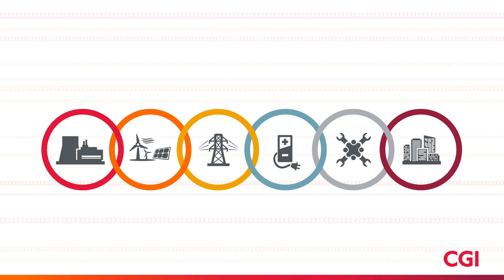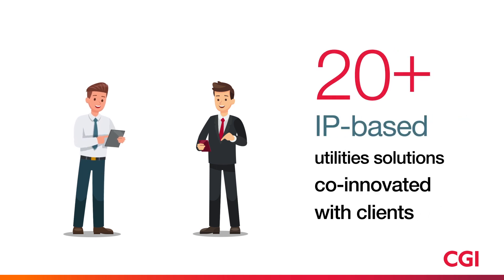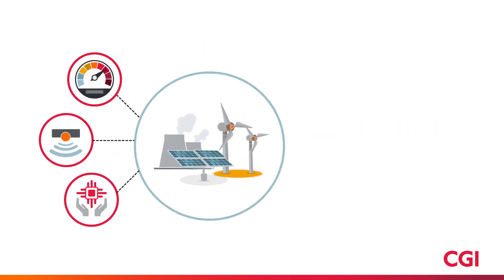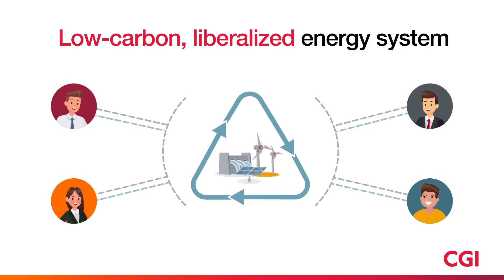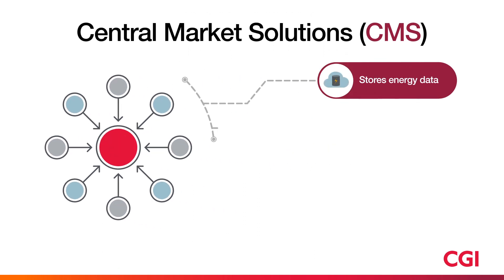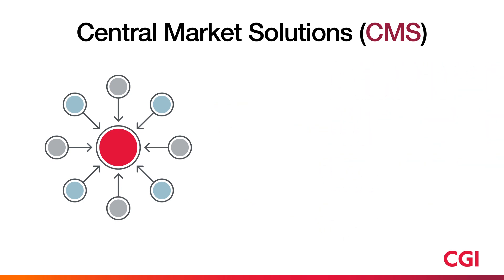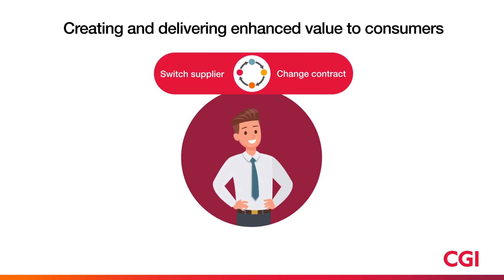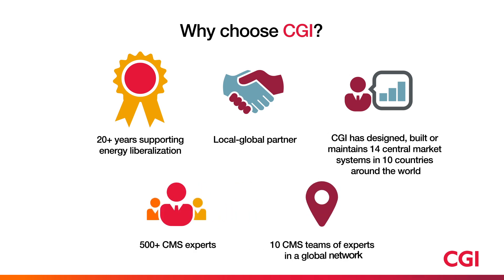CGI’s Central Market Solutions (CMS)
The move to a low-carbon economy, deregulated market structures and increasing customer expectations are driving utilities to embrace new digitally-enabled business models and place consumers at the heart of their business. Central Market Solutions, which are primarily data platforms to exchange all types of data and support central market facilitation play a key role in this new energy system. CGI’s Central Market Solutions (CMS) and approach helps clients meet the needs of this rapidly-evolving energy market and embrace the digital transition to new business models. It provides a secure and high-performing process and data management framework for operating central markets.